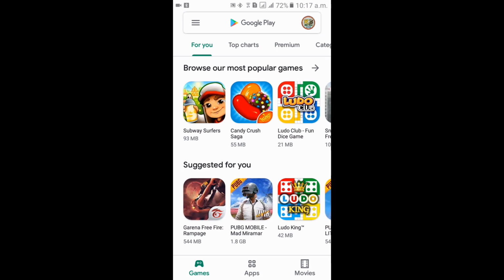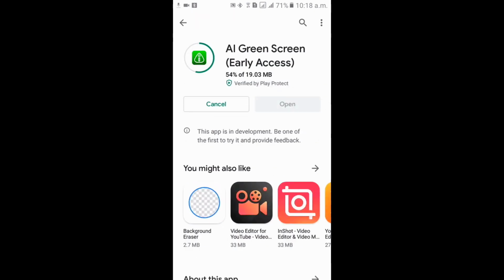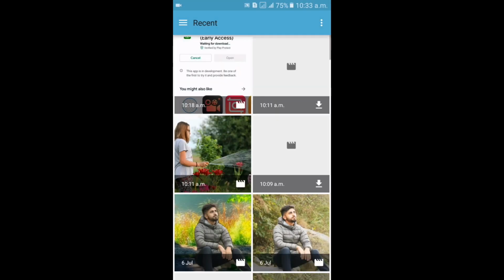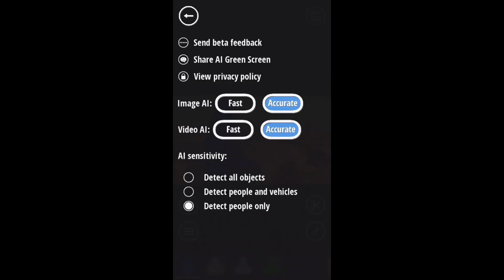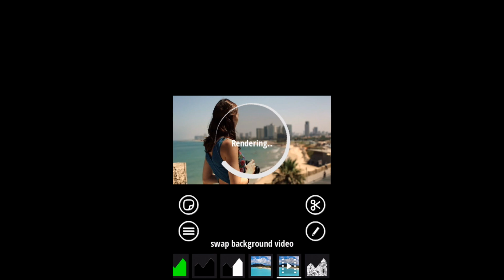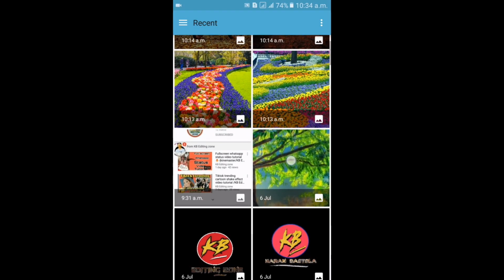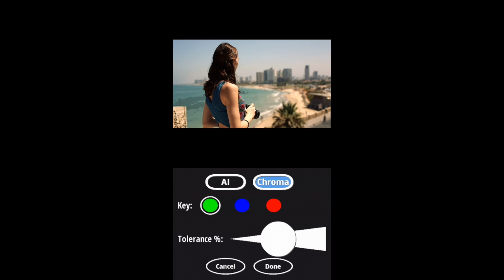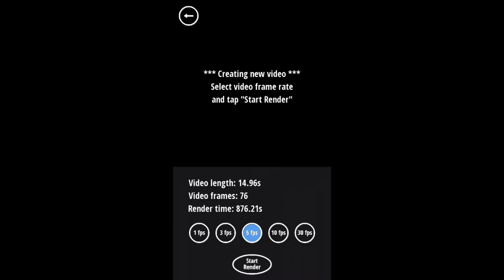Change background of any video just in one click🔥😲 -|Ai green screen /KB Editing zone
Hello friends i am your friend karan Bastola and

This video contains removing any video background just in one click🔥😲

App link

Ai green screen

Sorry due to in development phase we cannot copy link so search on playstore and install.

Thank u🙏

●●●●E N D●●●●●●●